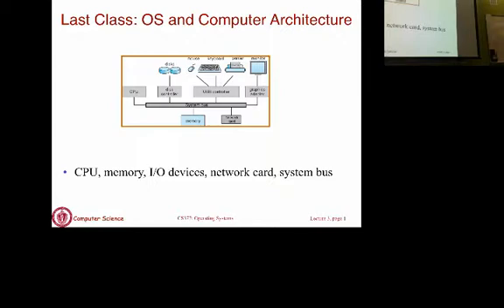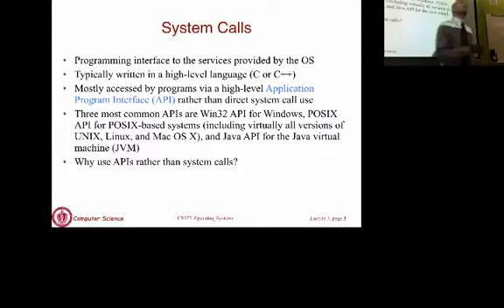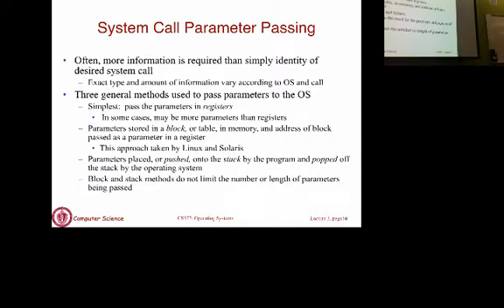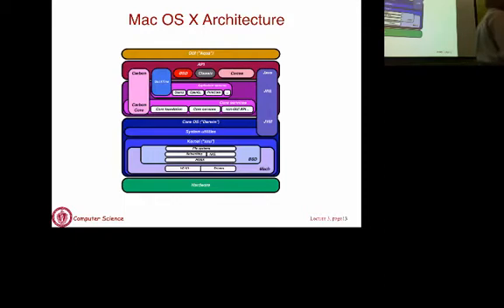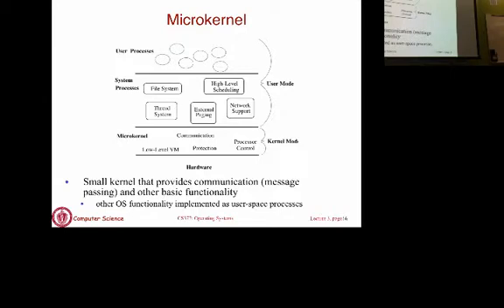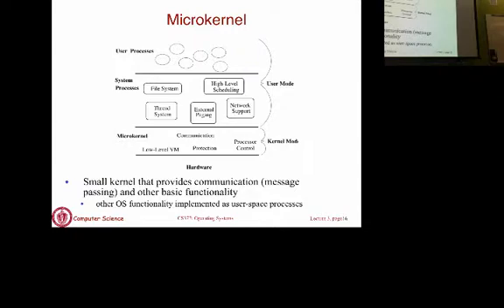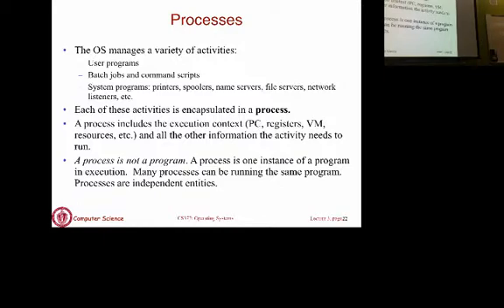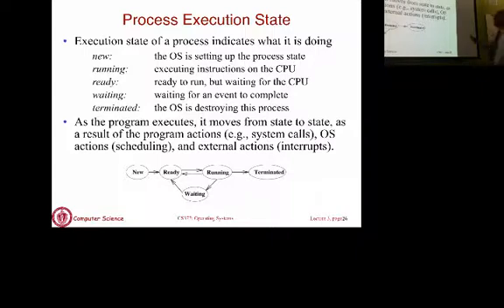CS377 Fall 2014 Lecture03